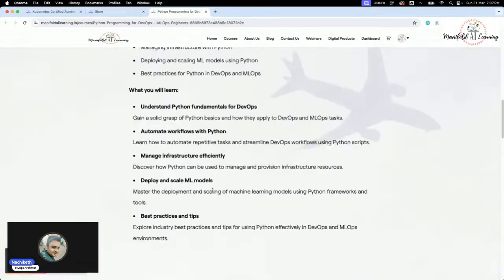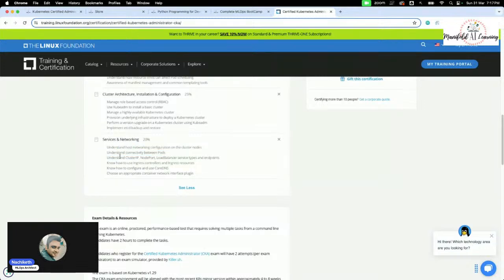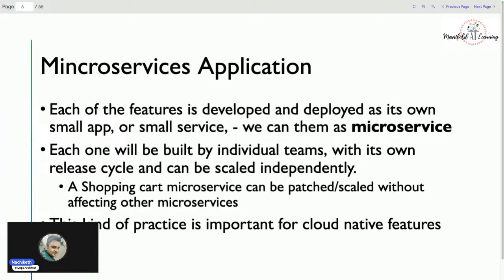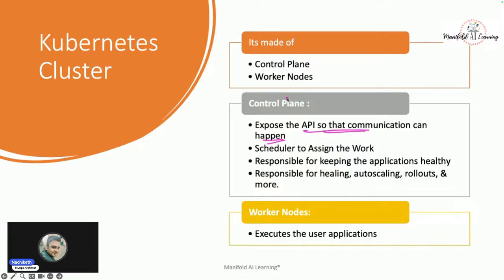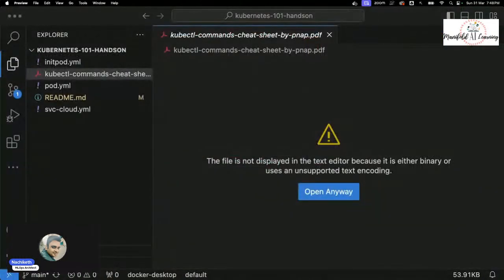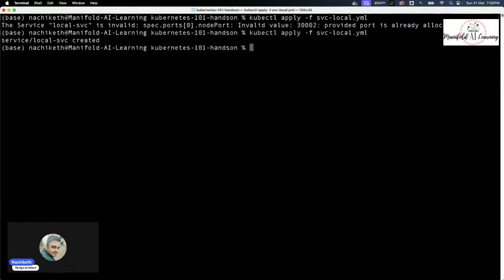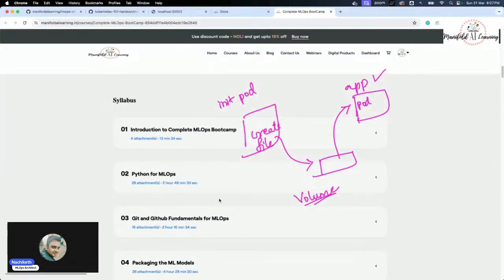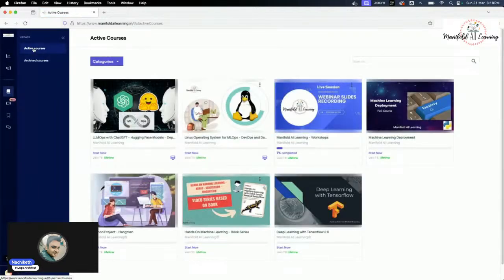Certified Kubernetes Administrator - Certification Preparation Workshop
\🚀 Join our Certified Kubernetes Administrator (CKAD) Certification Preparation Workshop! 🚀

Agenda:

Introduction to CKAD Certification (15 minutes)

Overview of CKAD Exam
Importance and Benefits of CKAD Certification
Understanding Kubernetes Concepts
Pods, Deployments, Services
ConfigMaps and Secrets
Persistent Volumes and Persistent Volume Claims
Hands-On Practice
Participants work on sample exercises
Deploying Applications
Managing Configurations
Scaling Applications
Tips and Strategies for Exam Success
Recommended Resources for Preparation